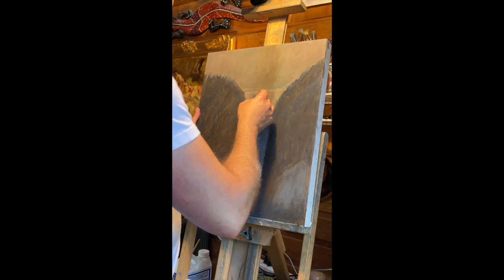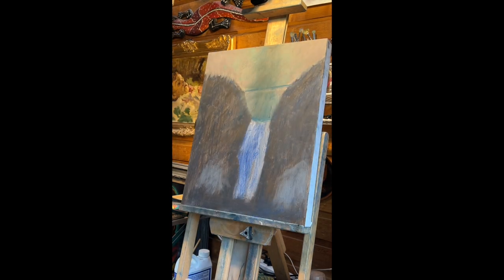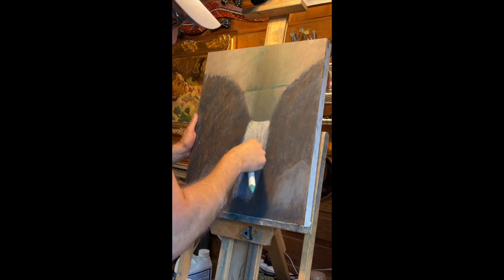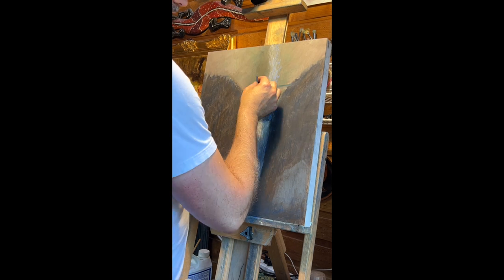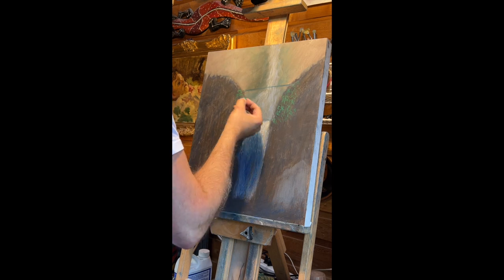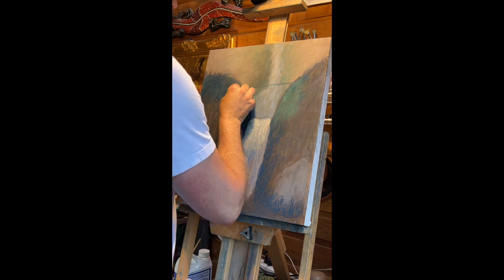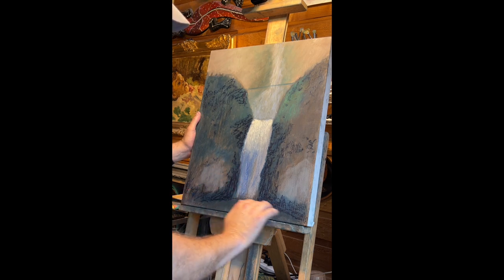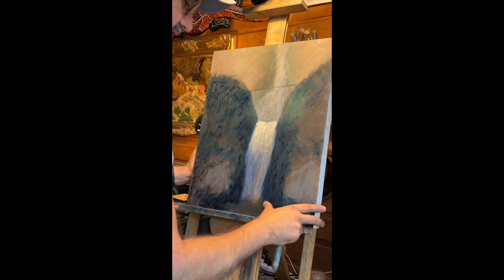Oil Pastel Tutorial | Painting Multnomah Falls on a sanded surface (part 2 of 5)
Ok. This segment is about finding and adding the darks. I like to work dark to light. So I start on the background (upper falls) and work in some blues,greys. Starting to establish my distant darks. Then I move to the foreground rocks, and waterfall and work in my darks there. Not a lot of color  for this stage, because value is most important

I'm using craypays, mungyos and neopastels and also bring out #007 Sennelier (my darkest dark).